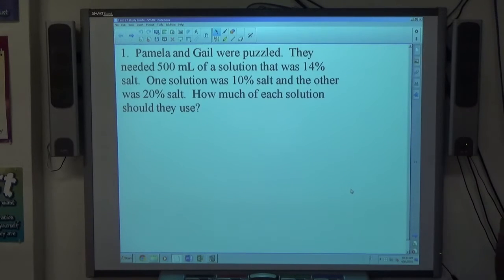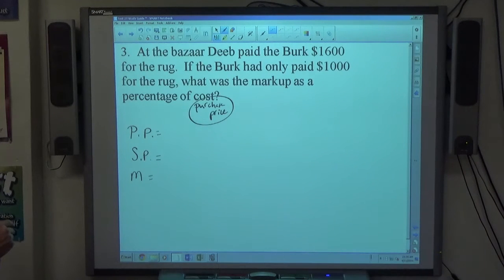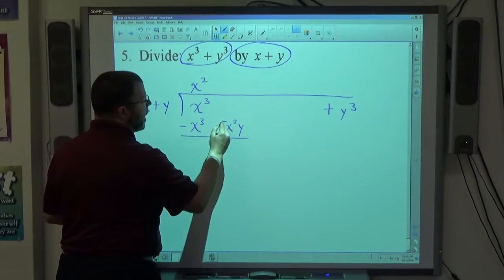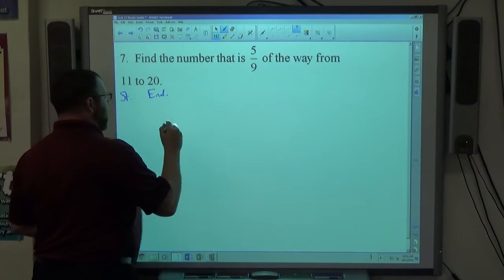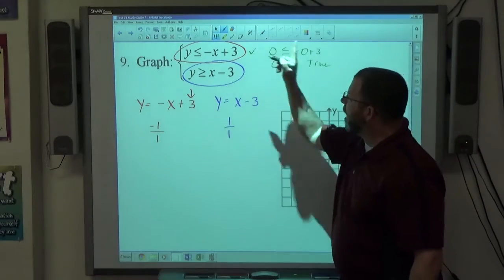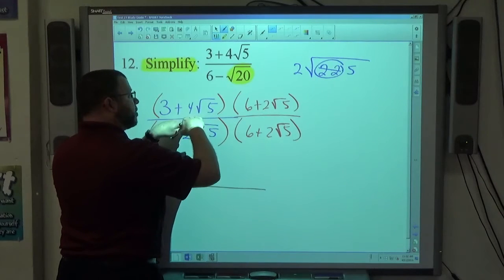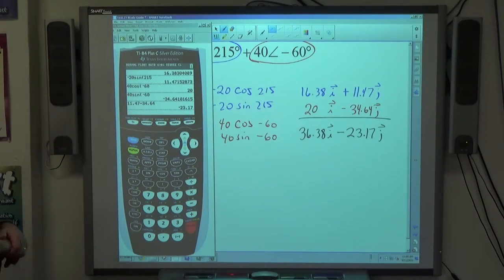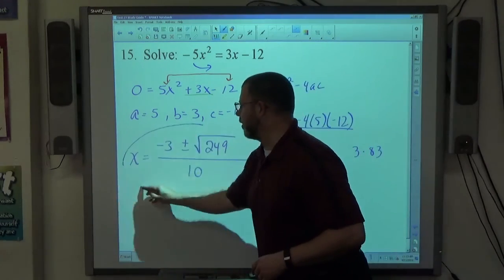Algebra II Test 27 Study Guide